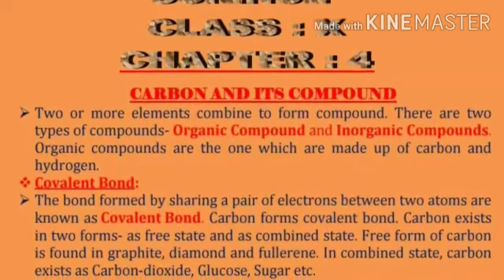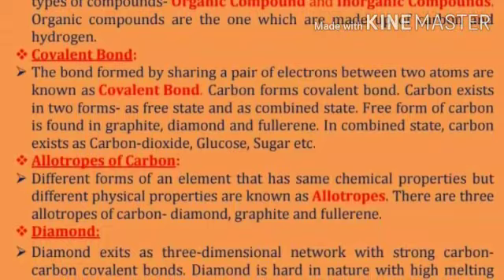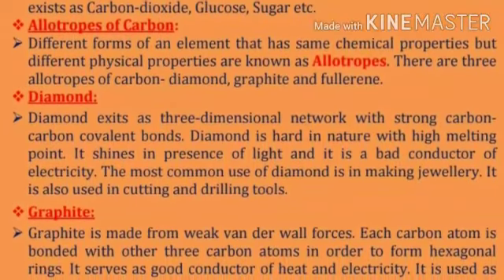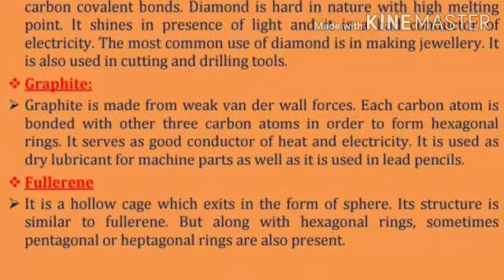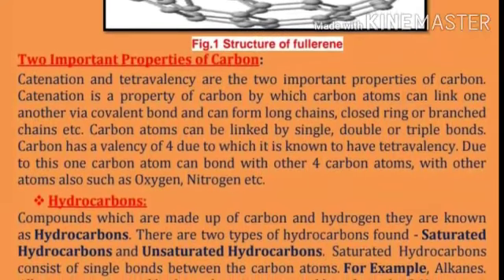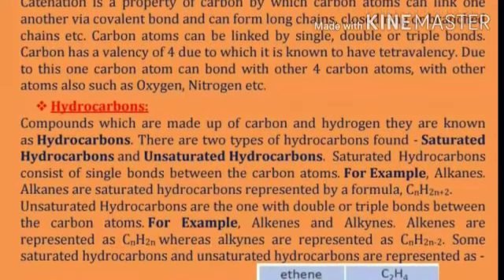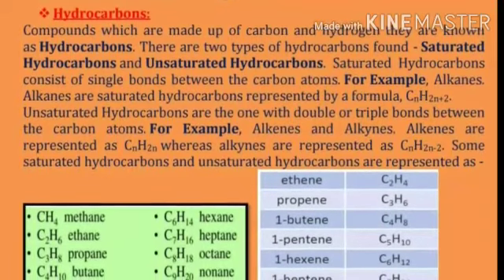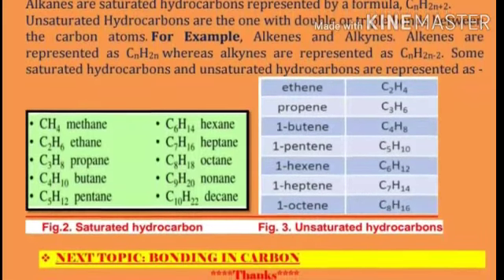Class 10, Chemistry , chapter-4part-1,by-priyanka jha . 31.07.20